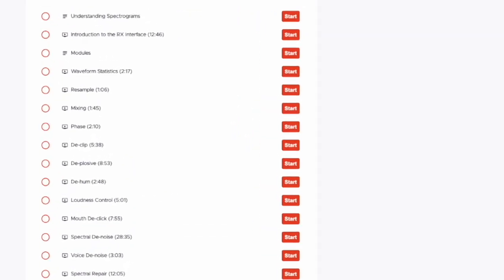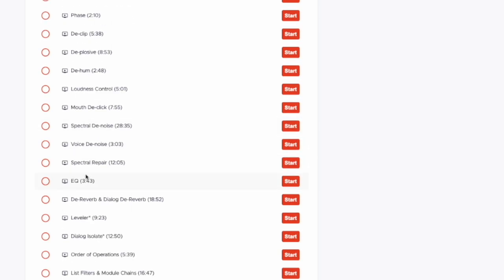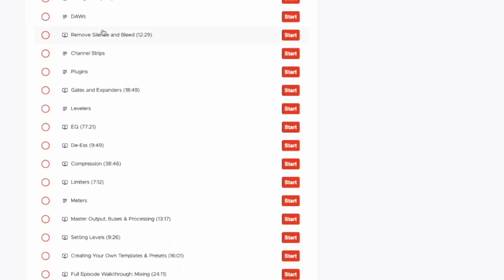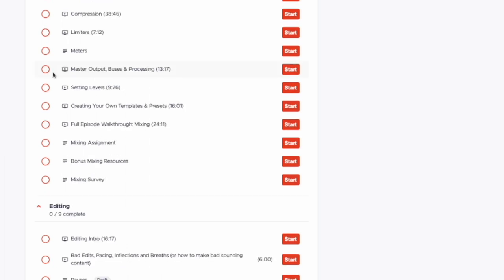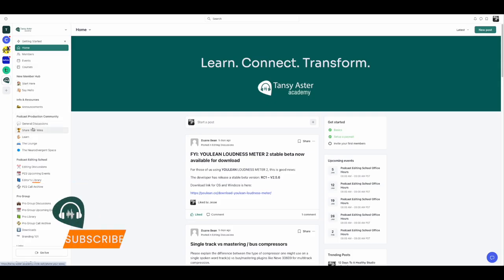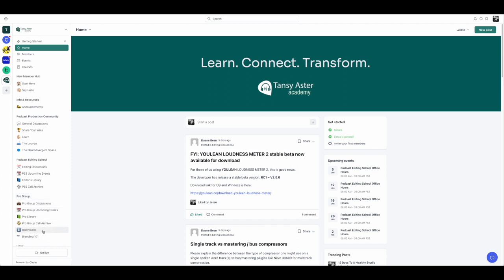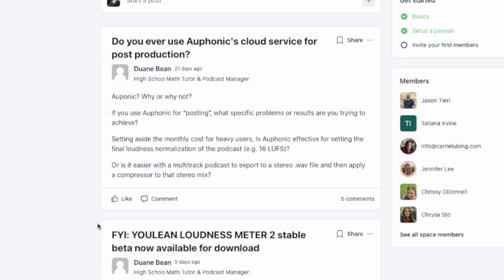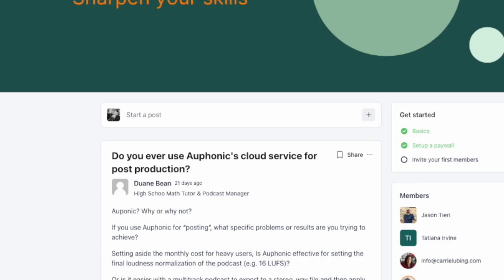Introducing Podcast Editing School & Community | Instruction & Mentorship For Better Sounding Audio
Join me as I introduce Podcast Editing School and Community at Tansy Aster Academy.  I show you what to expect from the podcast editing course and I show you a behind-the-scene look at the community.  *Schedule A One-on-One Coaching & Consulting Call ($95/hr):*

*Need help with your audio or your podcast service business? I offer one-on-one coaching and consulting:*

*My Equipment:*
Camera: Canon R8
Lens: Canon RF 28mm
Lights: Elgato Key Lights
Mic: Earthworks Ethos
Preamp: Cranborne Audio EC-1
Interface: Universal Audio Apollo x8

*Get a free case and extension cable when you order directly from Ollo.
Ollo Audio S5X (this code automatically gets you the freebies above plus Waves nx virtual room)